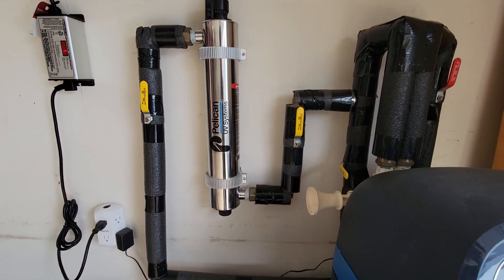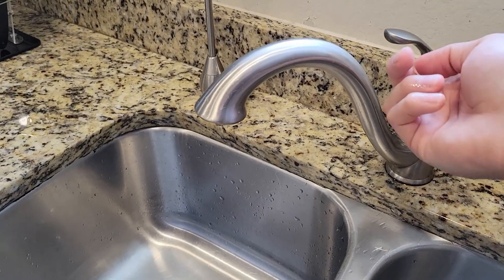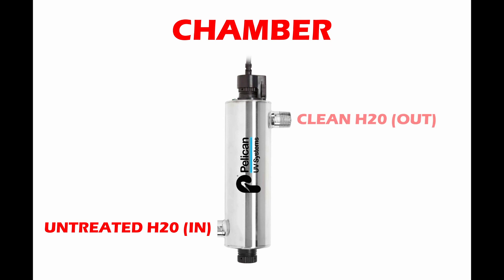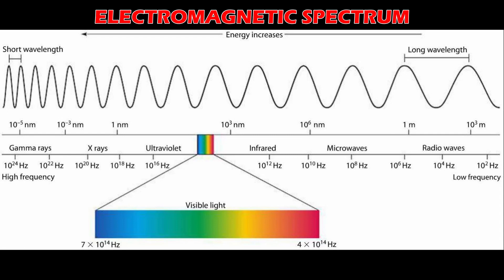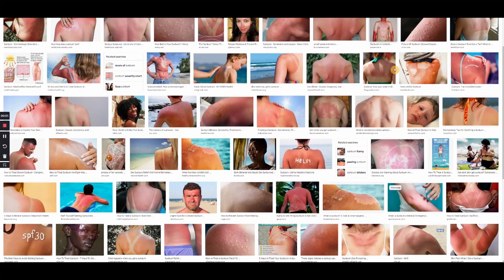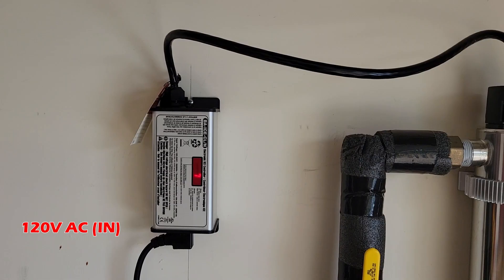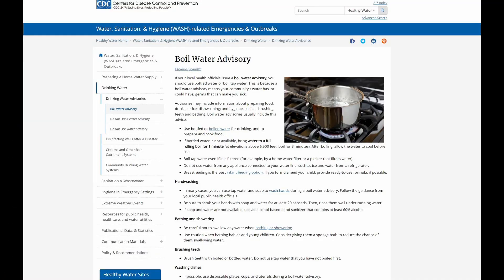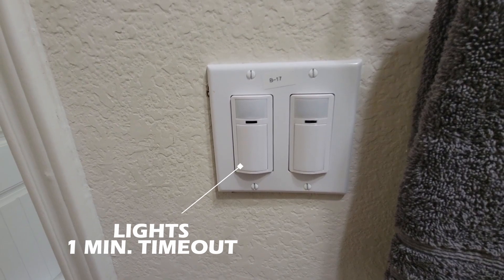Benefits of a UV Whole House Water Purifier & How It Works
UV water purification is an excellent choice for all TEXANS (and many homeowners too).

In this video I show you how a UV water filter works and how you benefit from having one.

PRODUCTS:
18 GPM (Gallon Per Minute) Ultraviolet Water System

**I have a 3 bedroom 2 bathroom home, if your home is larger, you'll need a large unit that can handle more gallons per minute.
**UV Lamp requires to be changed every year.